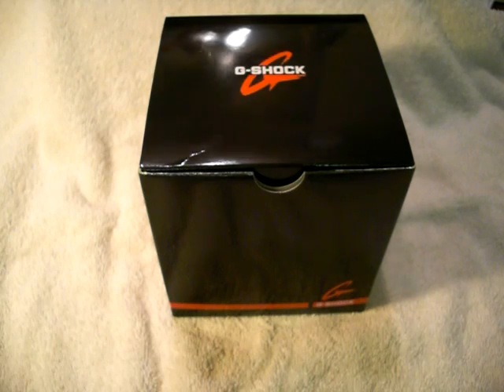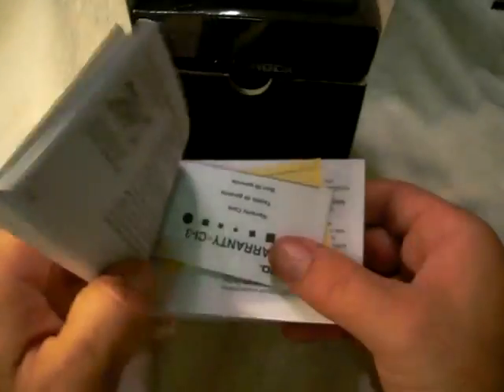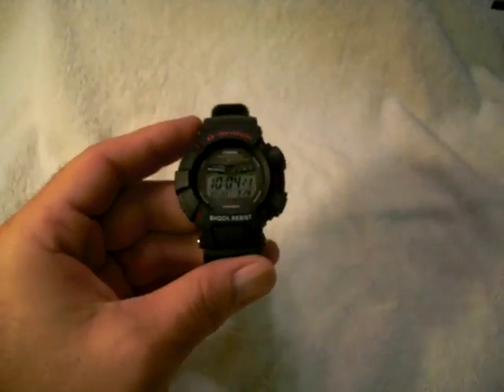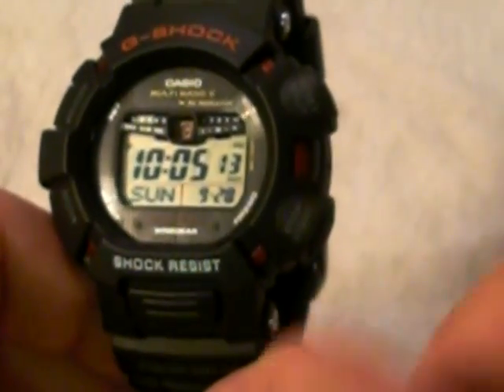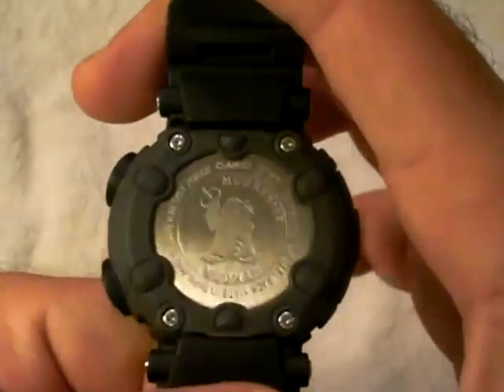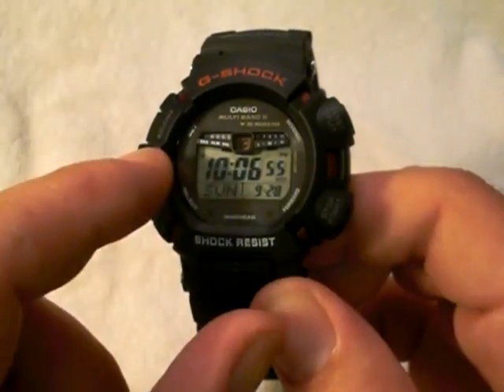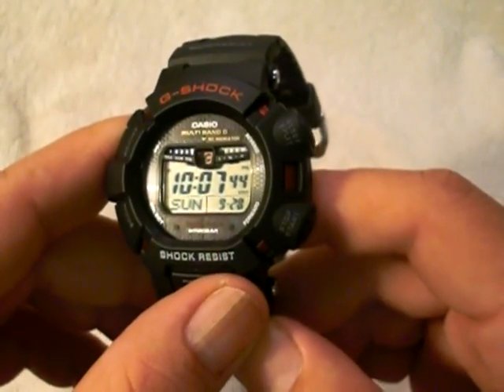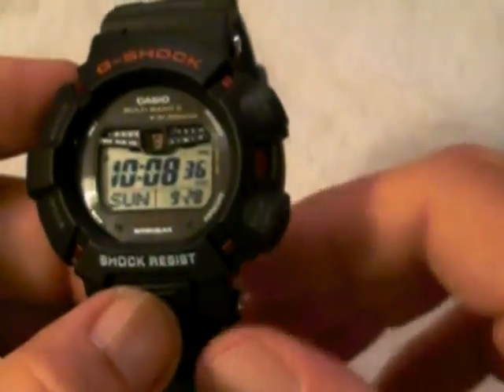Casio G-Shock Mudman GW-9010-1 Rally Timer Watch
Video Review of G-shock Mudman GW-9010